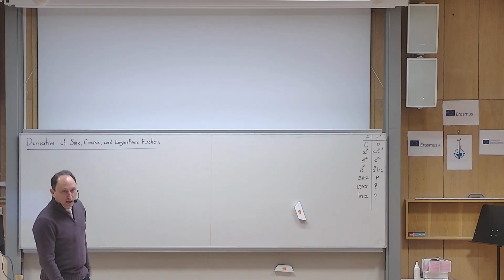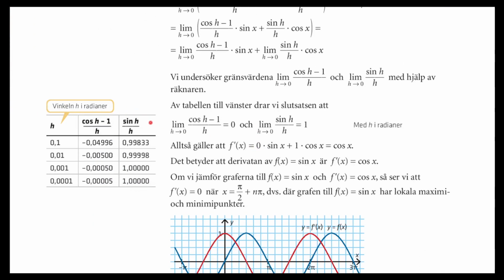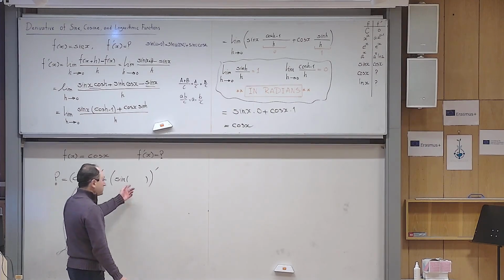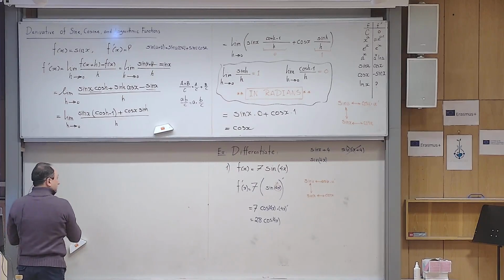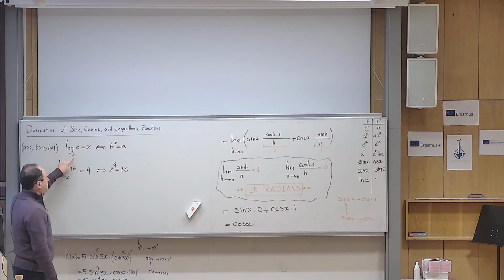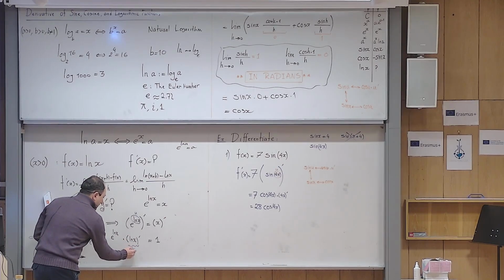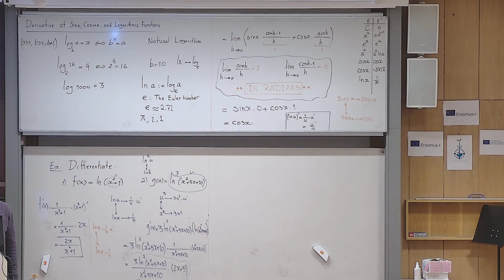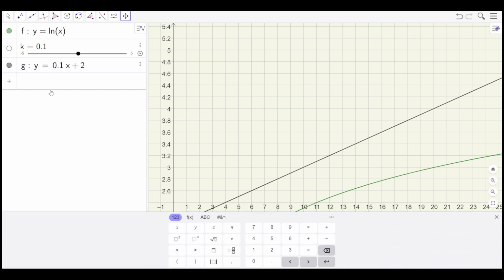Derivative of Sine, Cosine, and Logarithmic Functions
In this video, I discuss about the derivative of sine, cosine, and logarithmic functions. I also present some examples.